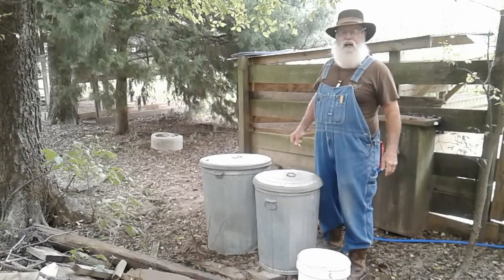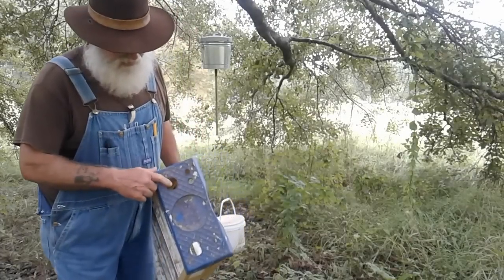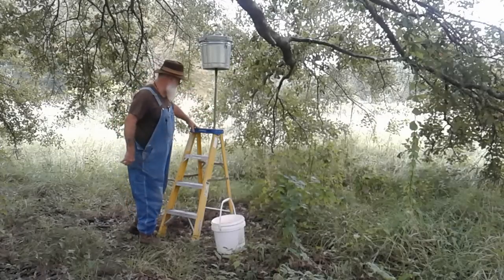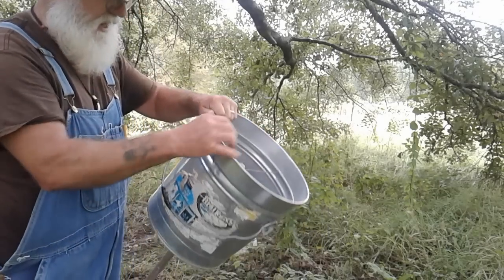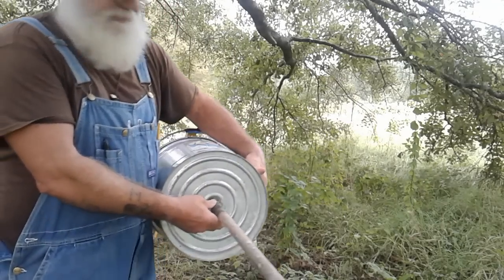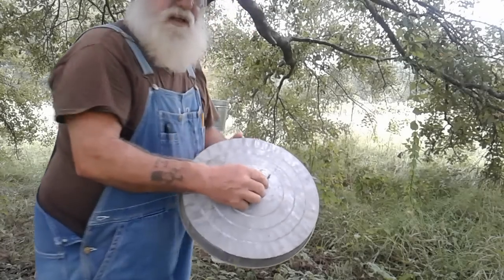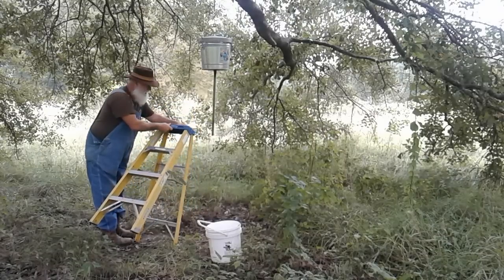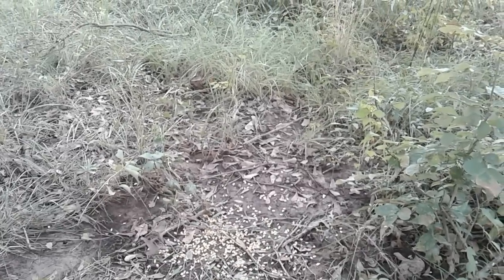DIY $16.00 AUTOMATIC DEER FEEDER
DIY Build a homemade automatic deer feeder, easy and cheap. How to feed deer corn on the homestead and attract deer.